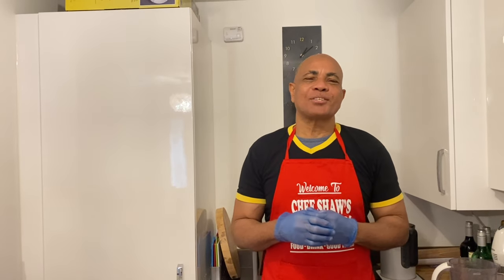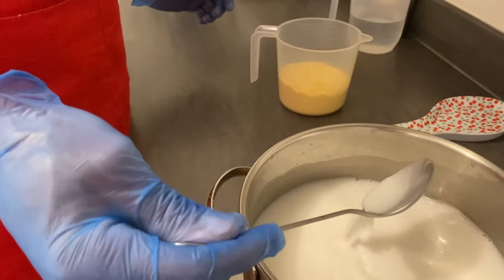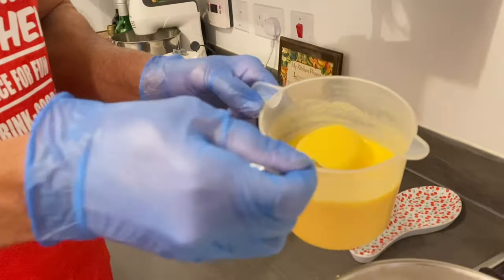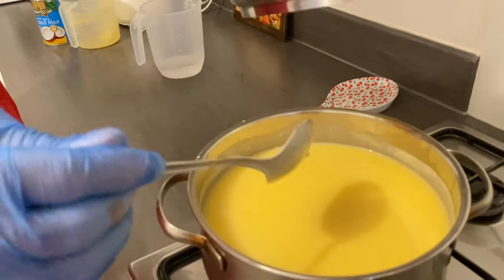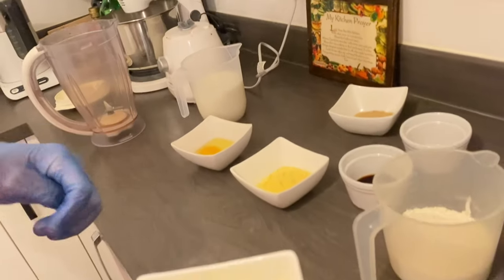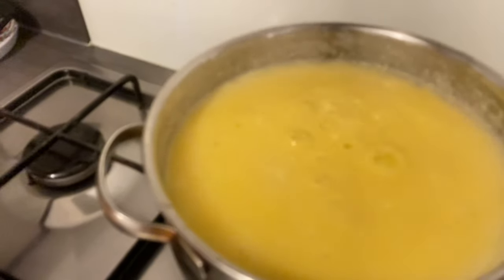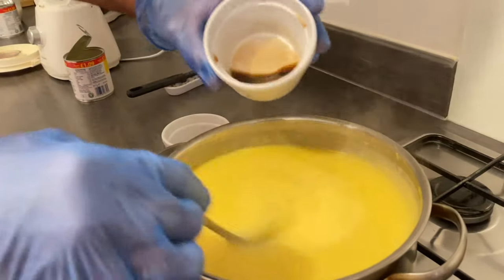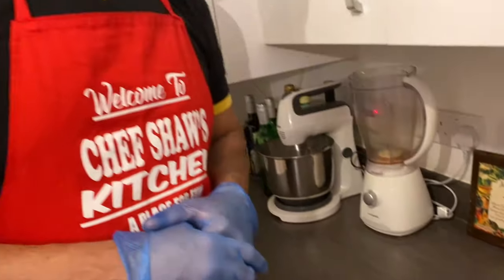Cornmeal Porridge II Cornmeal Pancakes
In this video, viewers will learn to create these breakfast meals, Chef Shaw’s Way.